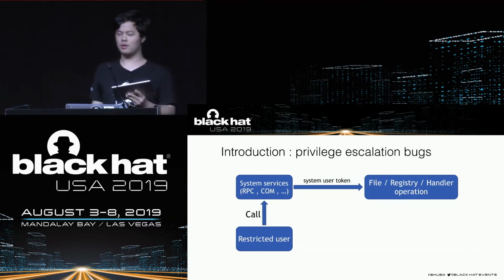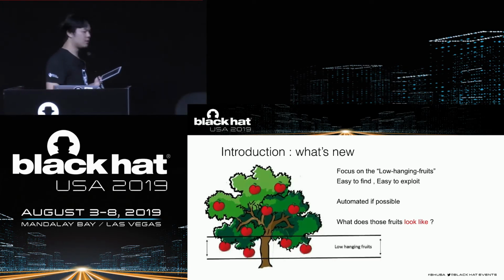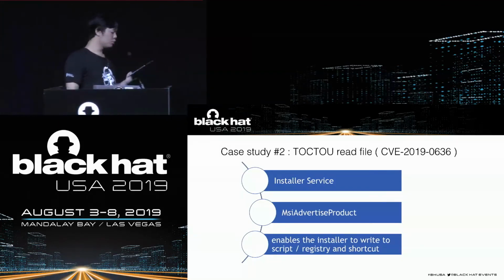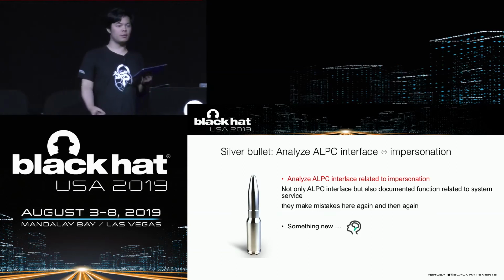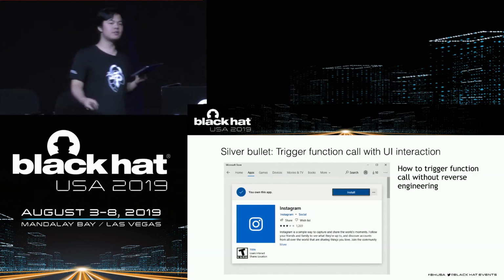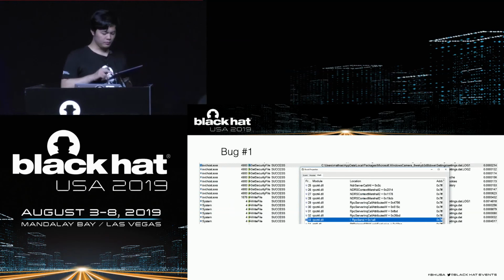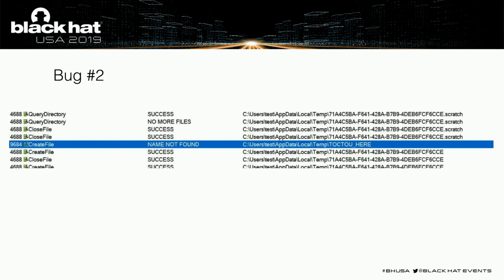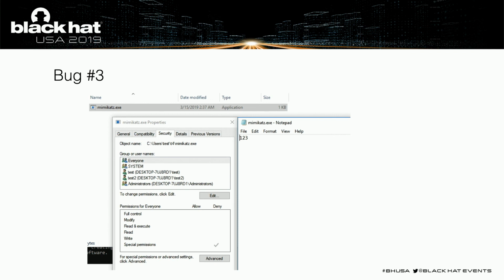Battle of Windows Service: A Silver Bullet to Discover File Privilege Escalation Bugs Automatically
In this presentation, I will start from a historical bug analysis, then share the methodology about how I start this work with minimum knowledge as a web security researcher and knowing little about windows internal.

I will explain the inner working of this technique about how I analyzed Advanced Local Procedure Call (ALPC), found new attack surfaces, and did some hot patches to make process monitor a command line tool to detect sensitive operation, make them combined together in a system, which could discover file privilege escalation bugs automatically.

By: Wenxu Wu